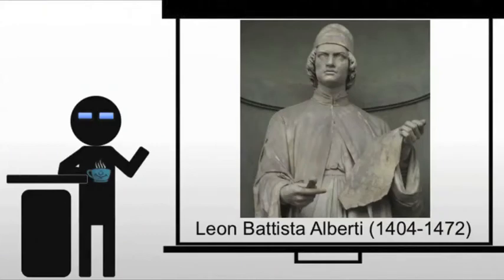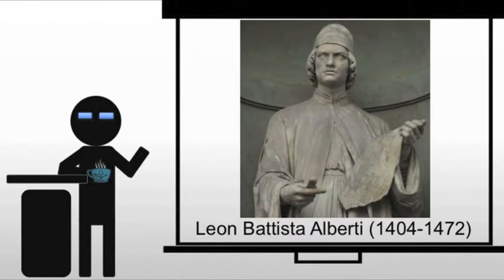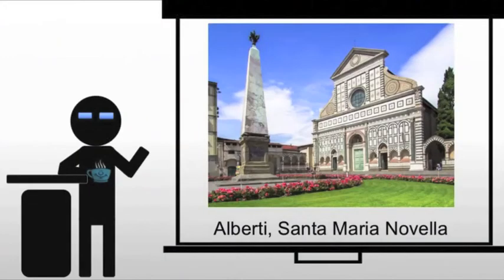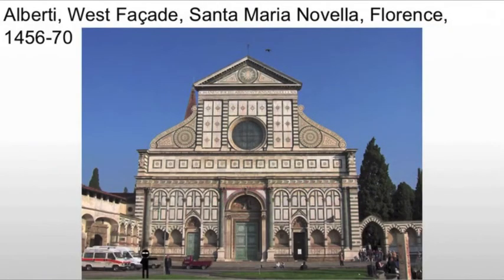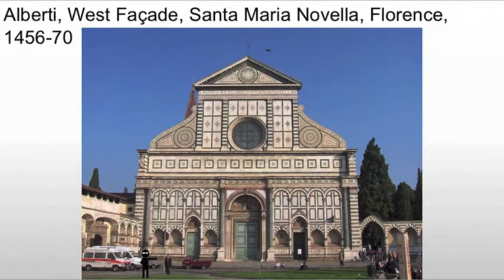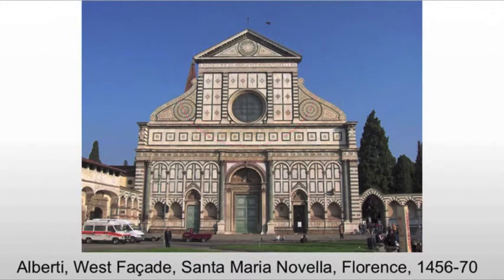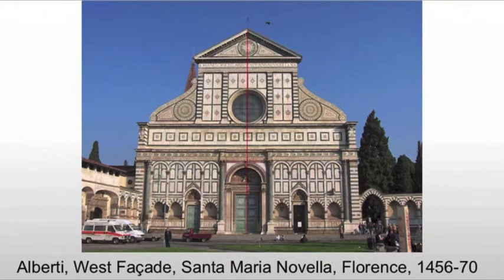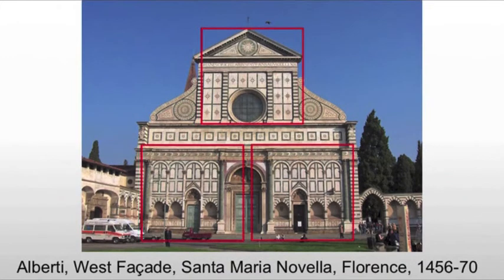Alberti Santa Maria Novella West Facade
Returning to Santa Maria Novella, this time looking at Alberti's Santa Maria Novella West Facade